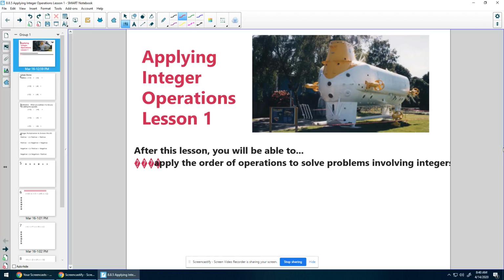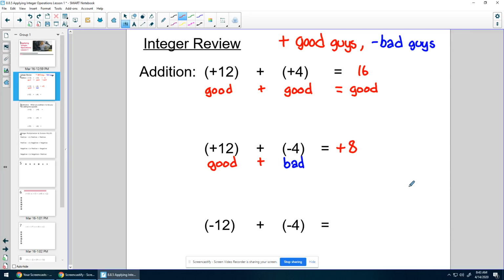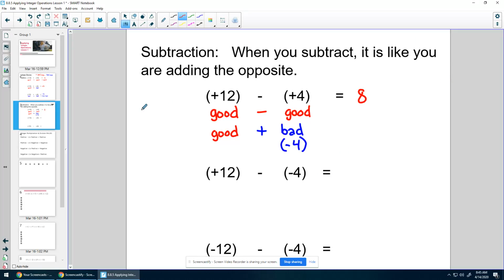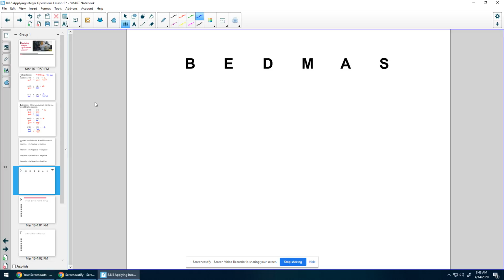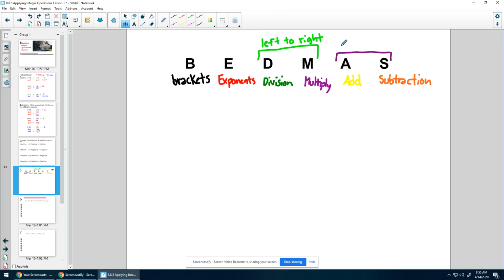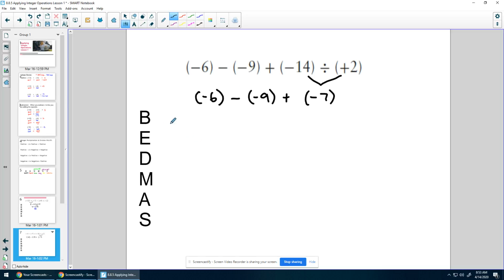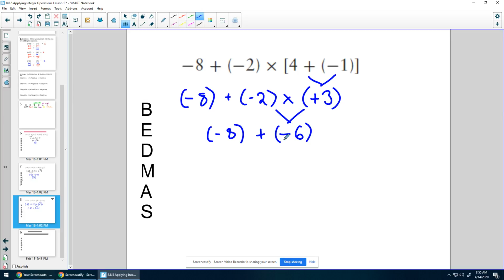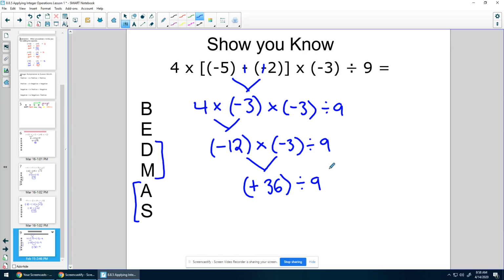8.8.5 - Applying Integer Operations Lesson 1